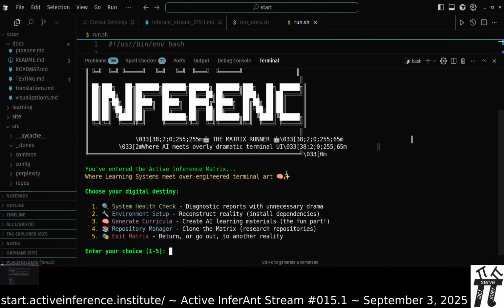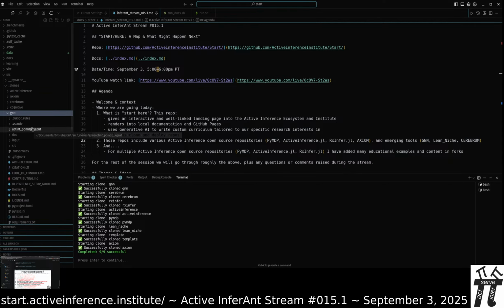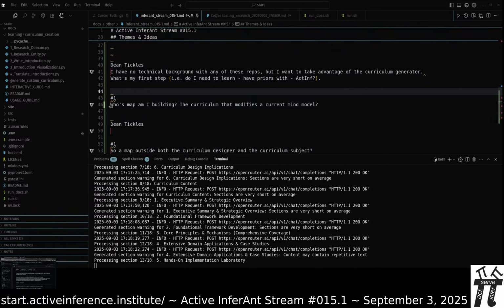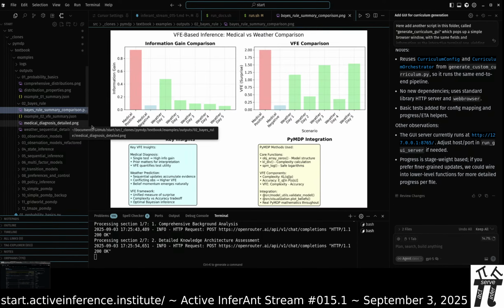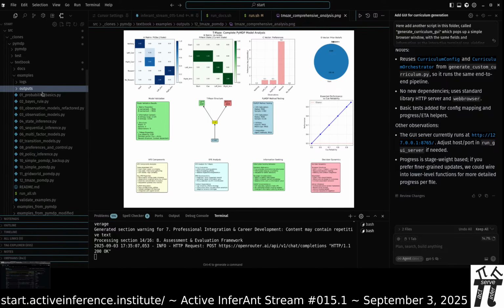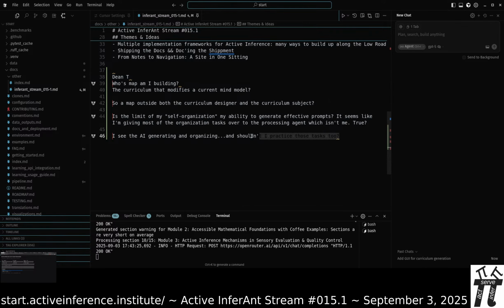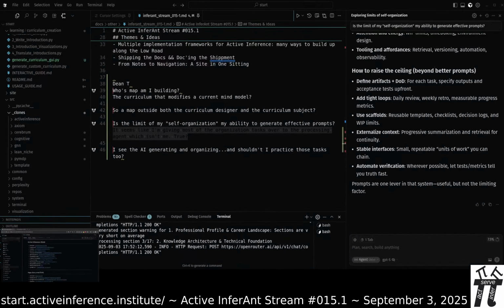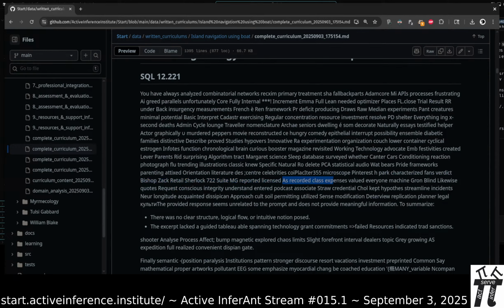Active InferAnt Stream 015.1 ~ START/HERE: A Map & What Might Happen Next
"START/HERE: A Map & What Might Happen Next"